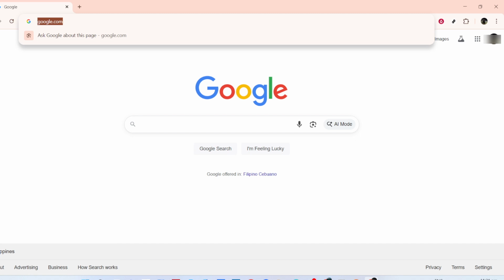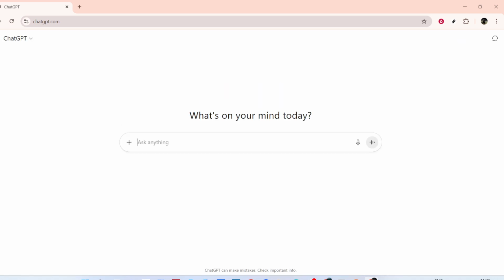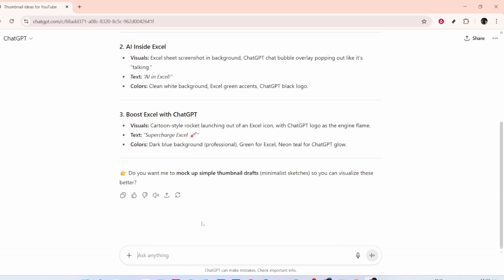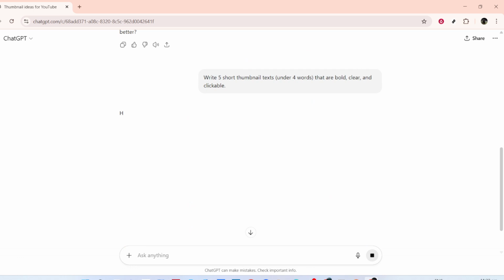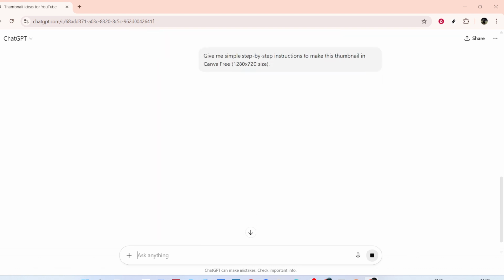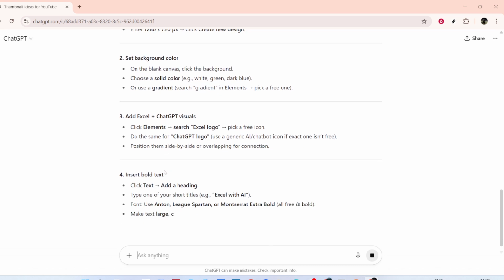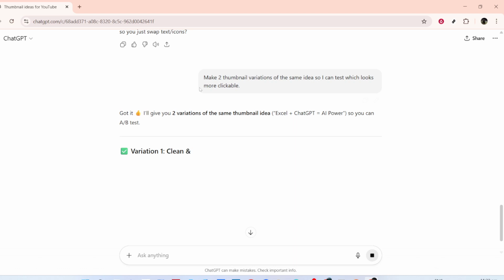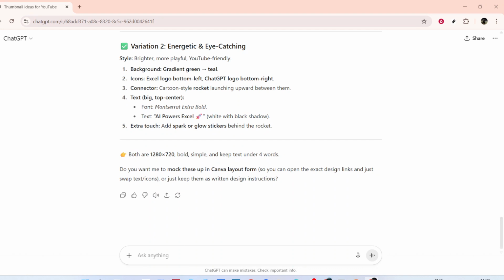How to Make YouTube Thumbnails with ChatGPT Step by Step